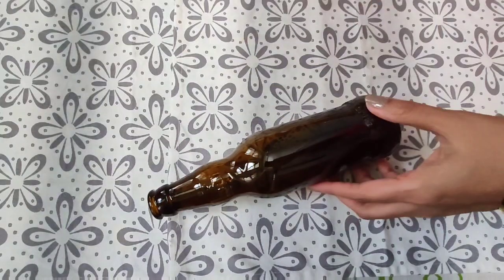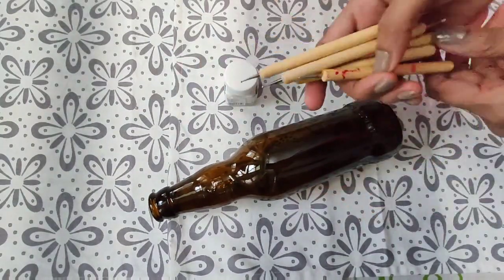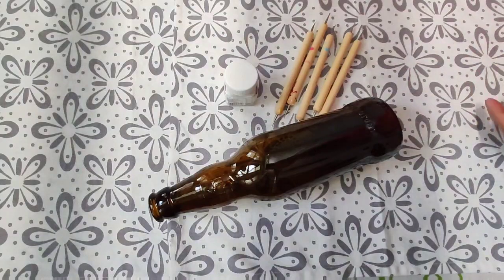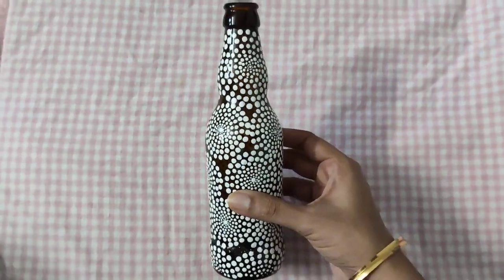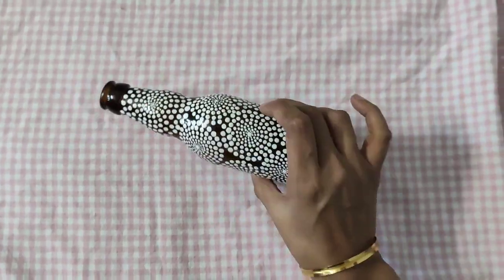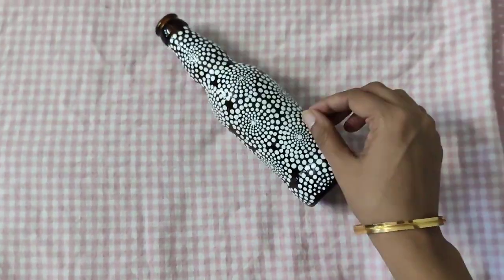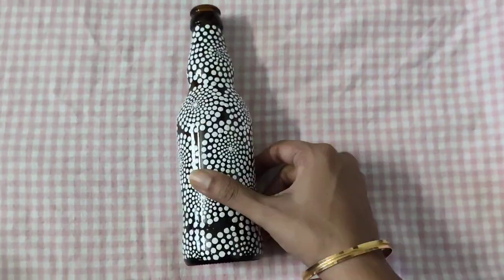Dot Painting on Glass Bottle || Handpainted Bottle || Reuse Beer Bottles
Dot Painting on an empty glass bottle.

Happy Crafting!!
Thanks for stopping by ☺️
Ikchha👩‍🎨